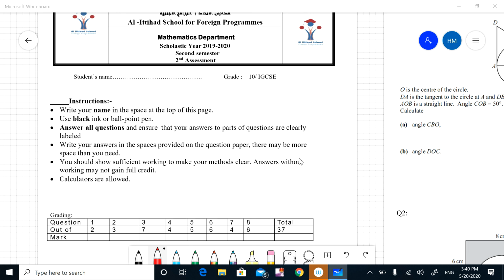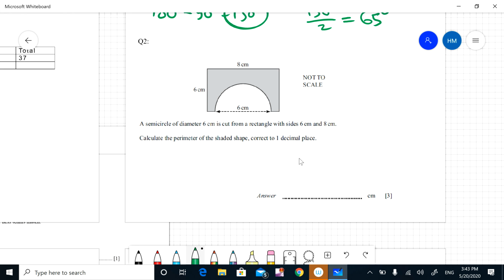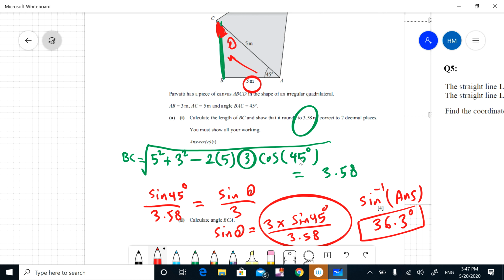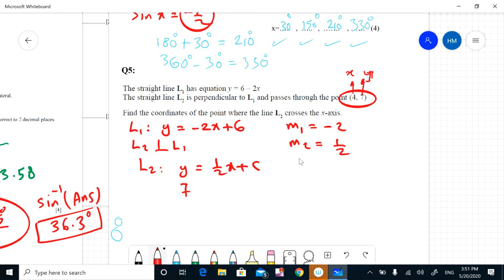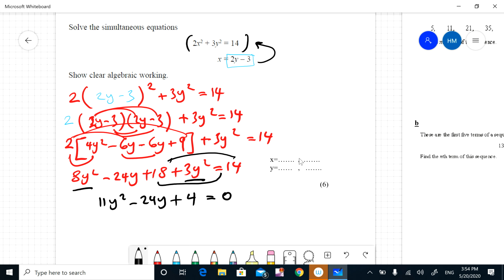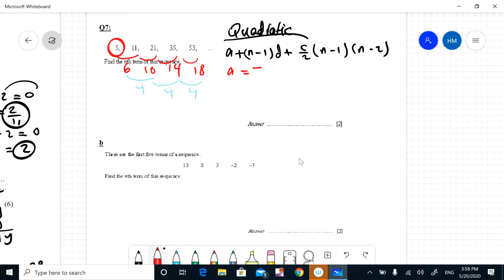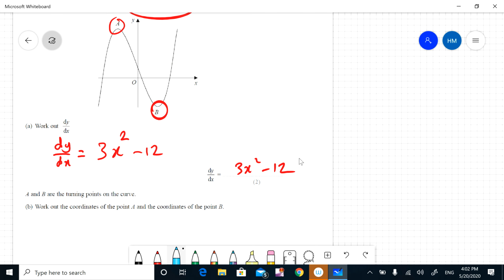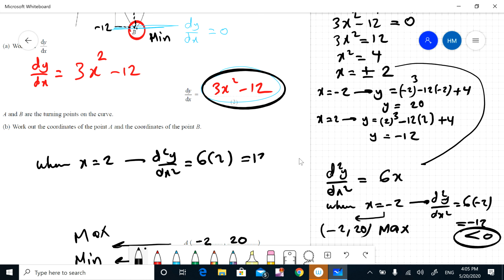math0580 second exam solutions